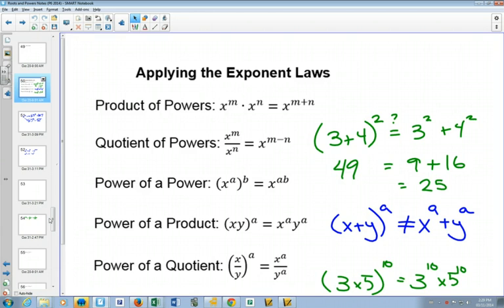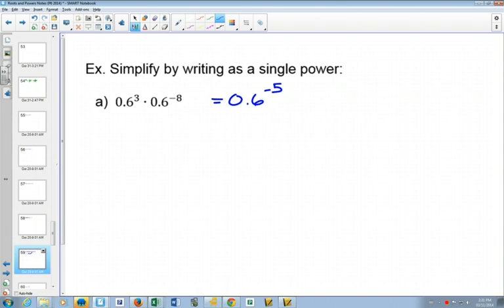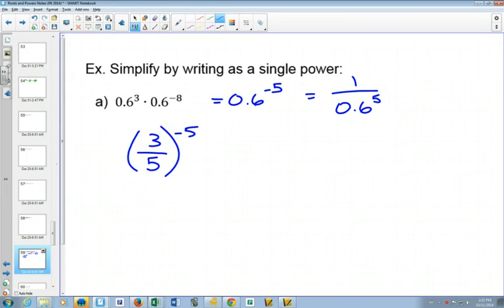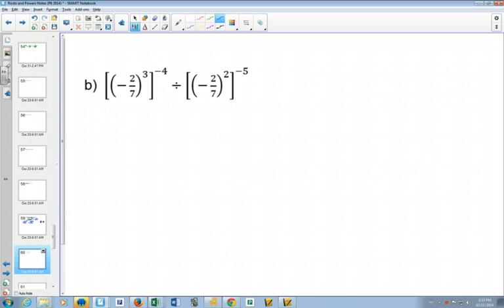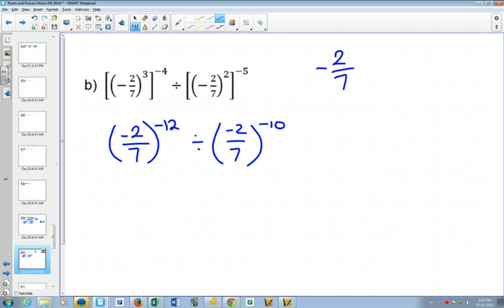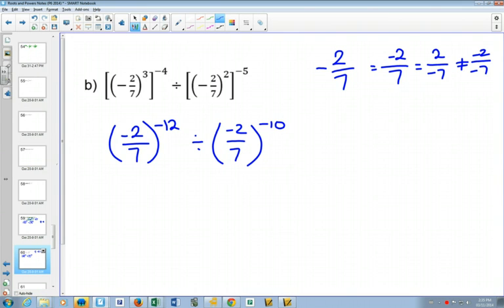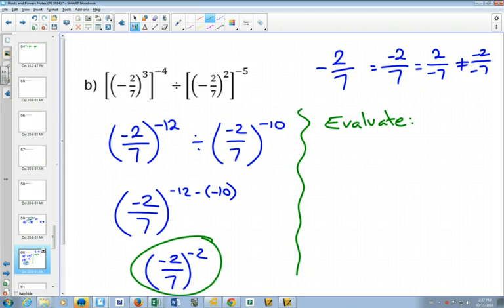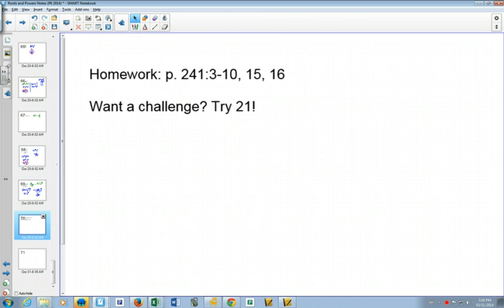Applying the Exponent Laws